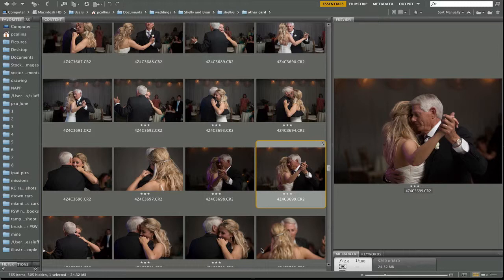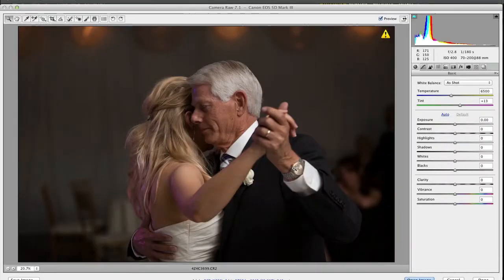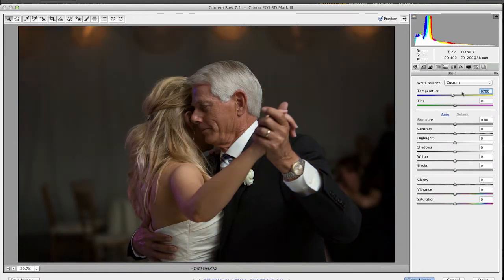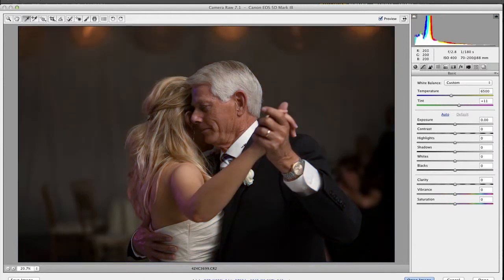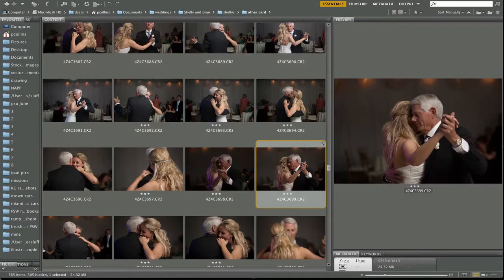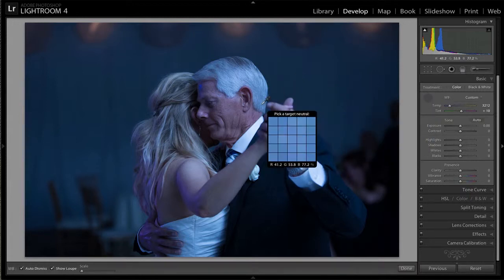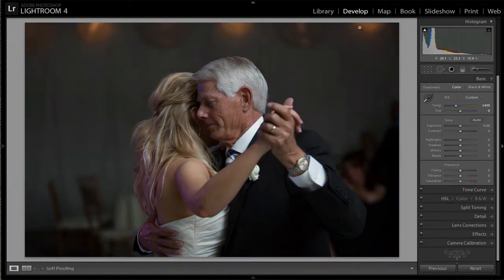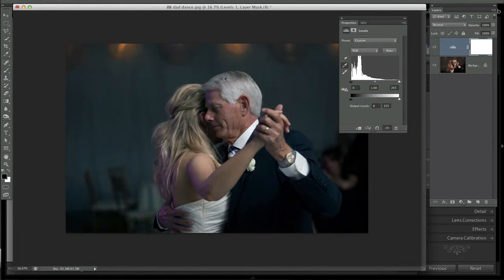How to White Balance Your Images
Tips for fixing the white balance of your images in Camera Raw, Lightroom and Photoshop.